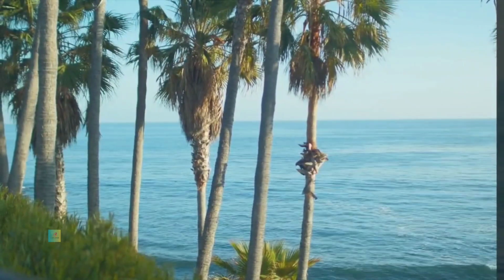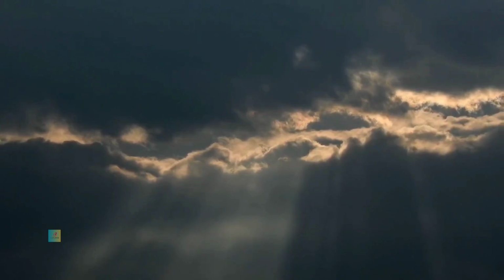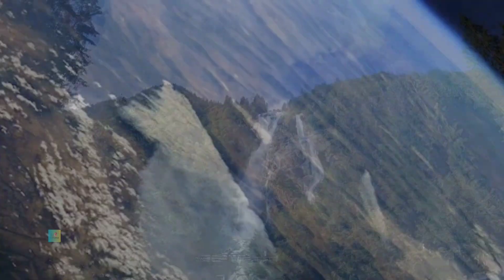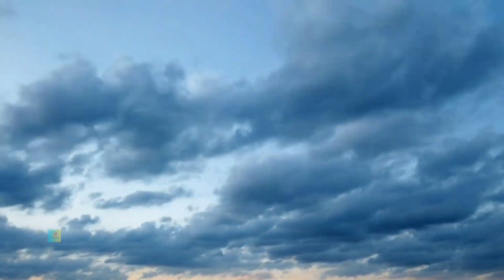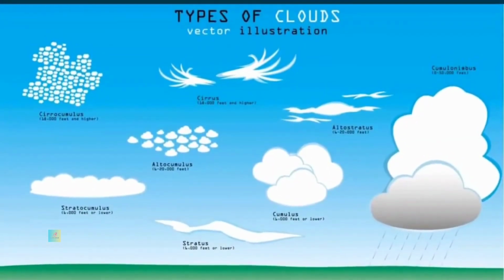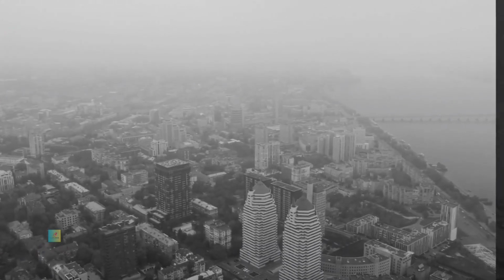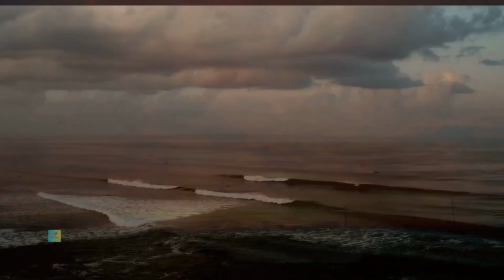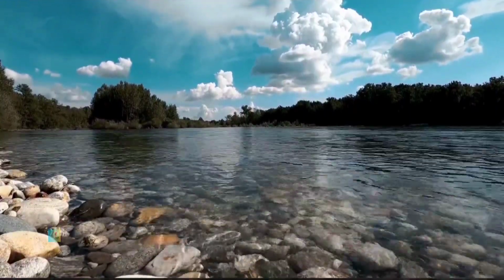Cloud Formation Is A Complex Meteorological Process#beautiful#amazing#nature#knowledge#cute#science.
The Diversity of Clouds
High-Level Clouds (Above 20,000 feet)
Mid-Level Clouds (6,500 to 20,000 feet)
Low-Level Clouds (Below 6,500 feet)
Mechanisms of Cloud Formation
Frontal Lifting
Orographic Lifting
Stratospheric Clouds and Ozone Depletion
Symphony of Atmospheric Processes
atmospheric pressure
water vapor encounters
moisture levels
polar stratospheric clouds
depletion of ozone
particles suspended
light precipitation
Chemical reactions
interplay of temperature